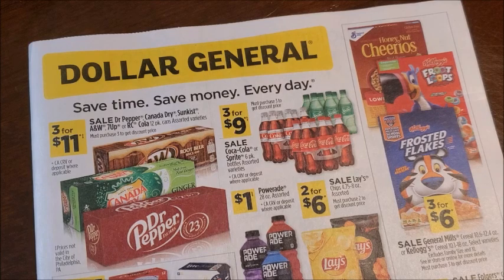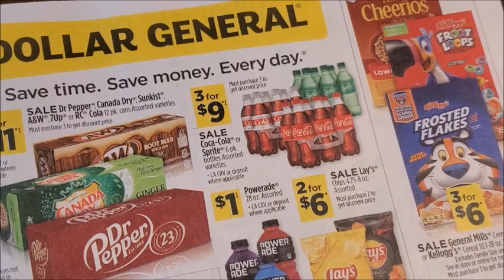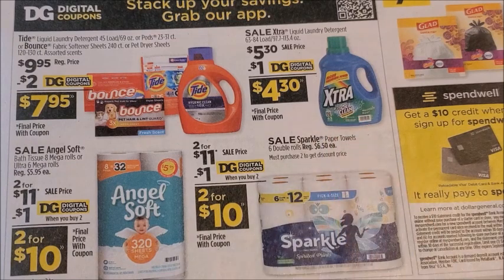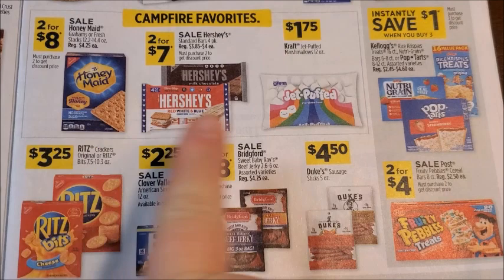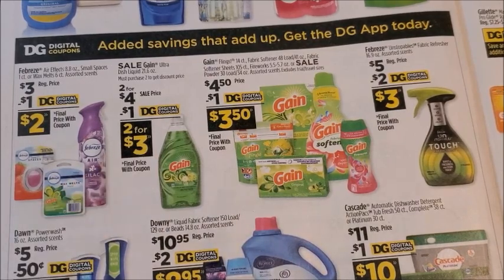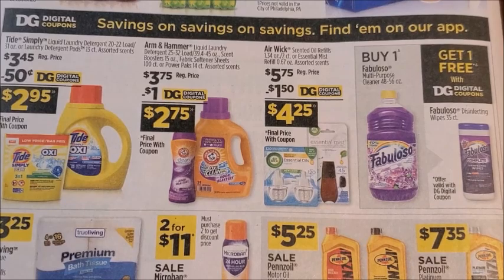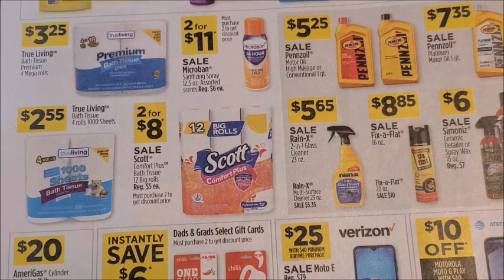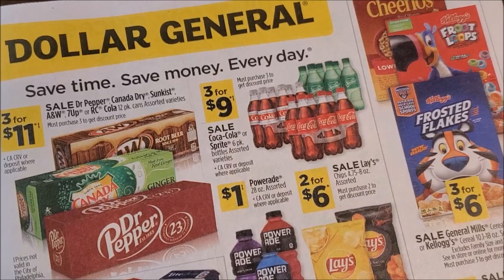5/29 - 6/4 SALE AD PREVIEW | DOLLAR GENERAL EARLY SALE AD PREVIEW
DOLLAR GENERAL EARLY SALE AD PREVIEW FOR THE WEEK STARTING 5/29- 6/4/22.

Thank you so much for taking the time to view my Channel.